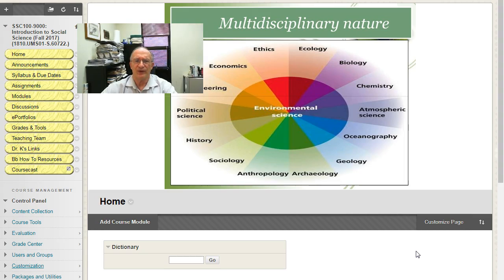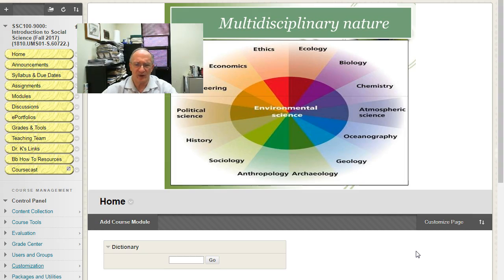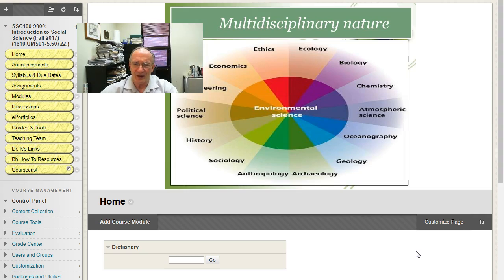100 SSC W05 F17 Int and T1